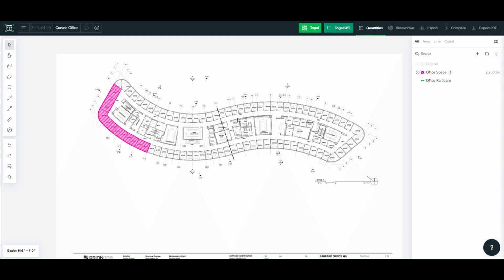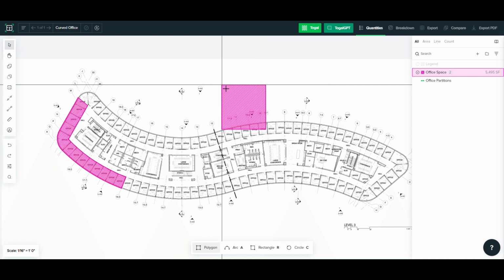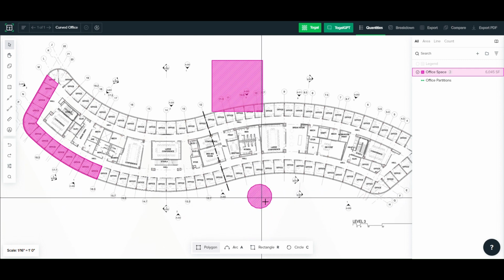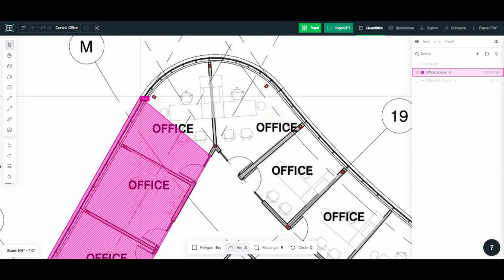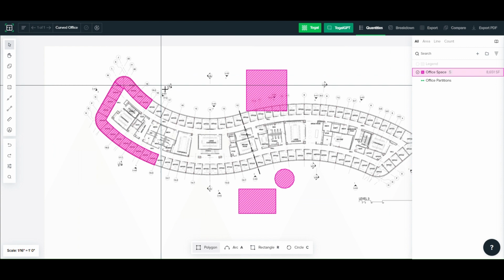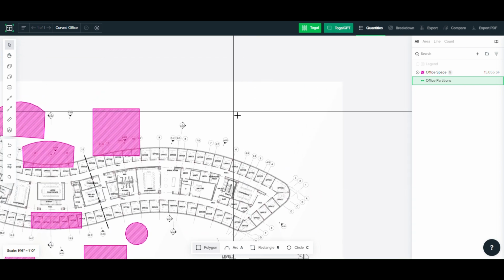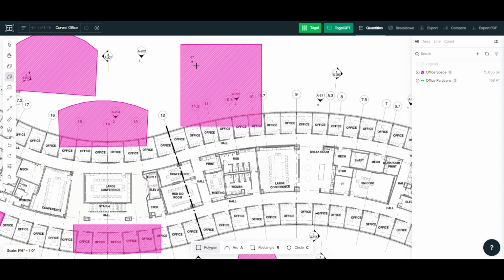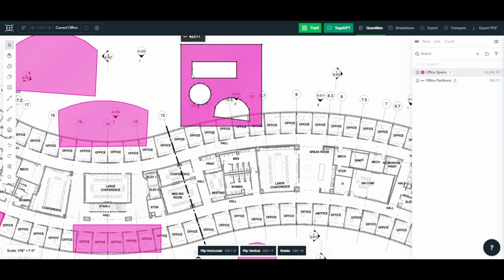Arc Feature in Togal.AI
Check out the Arc Feature in Togal.AI. Master curved takeoffs with our arc and circle tools

Stop struggling with complex shapes. This takeoff software feature includes Arc, Circle, and Rectangle modes, allowing you to perform curved and geometric takeoffs with total precision and speed.

Speed up your estimating workflow and handle even the most intricate architectural designs with ease. Try it now